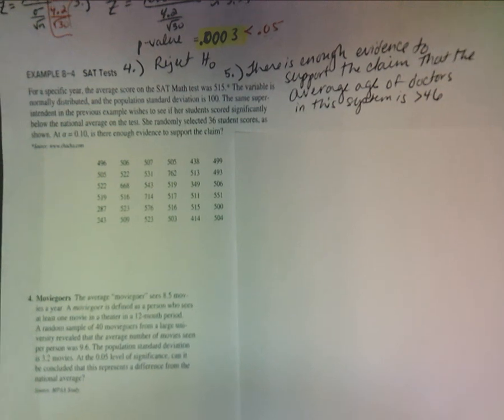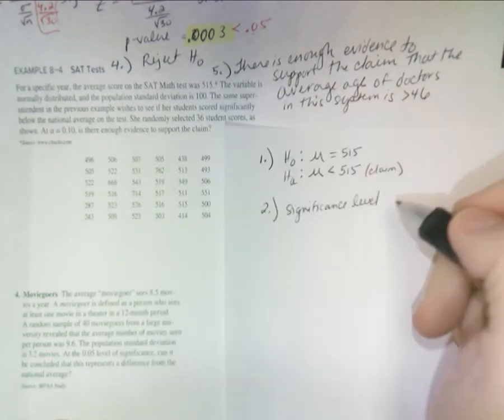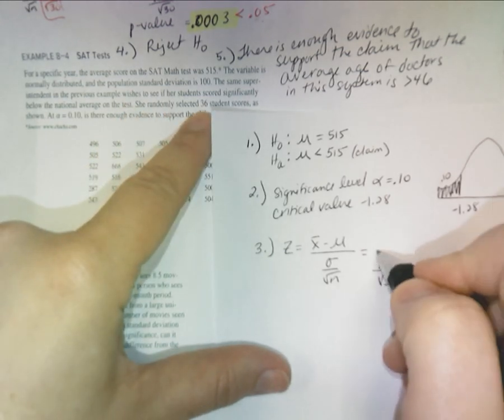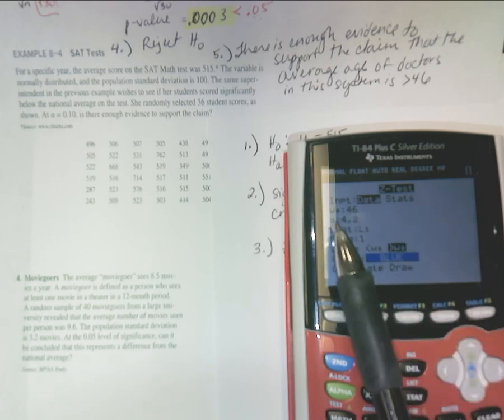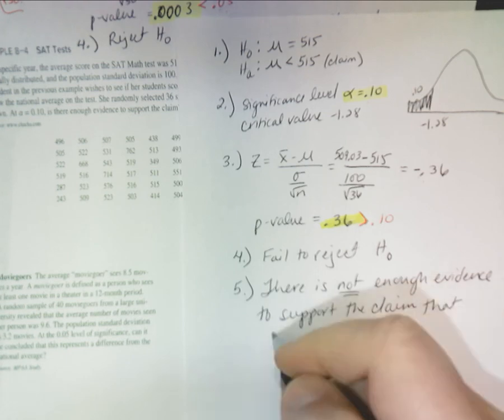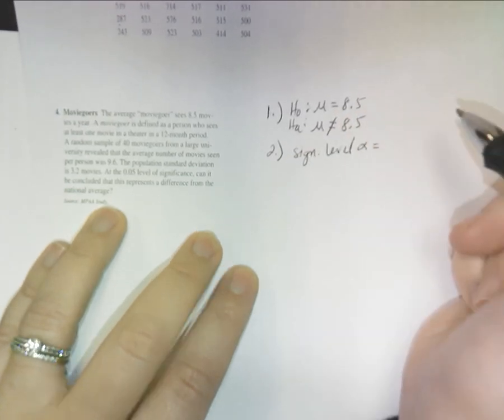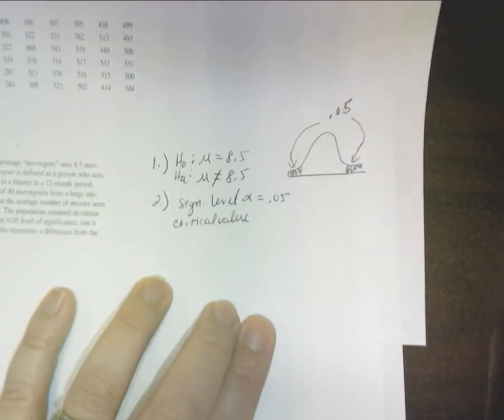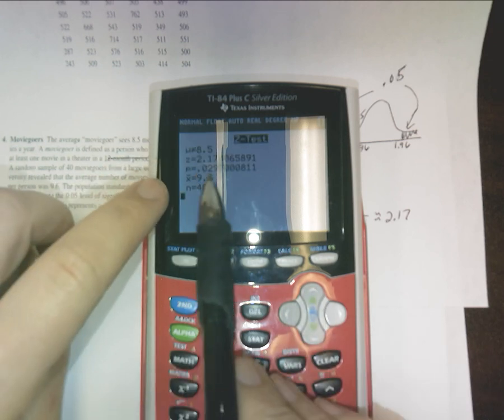Statistics: Z-Test for Mean (8.2b)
More examples of a z-test for mean